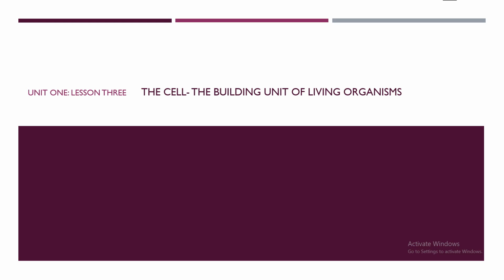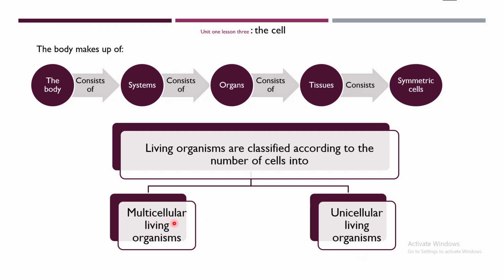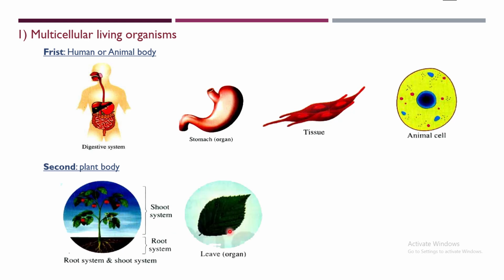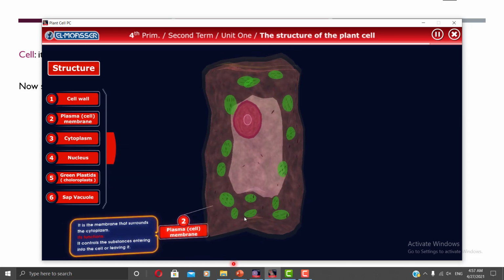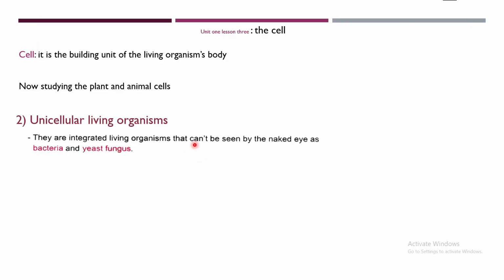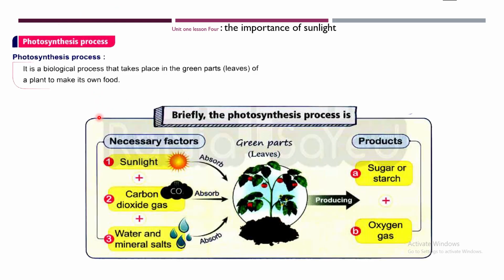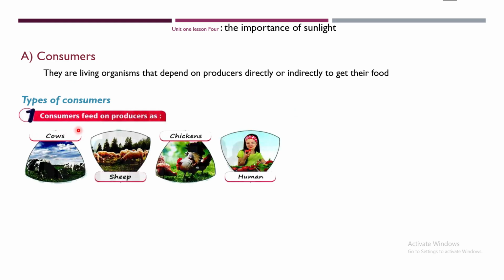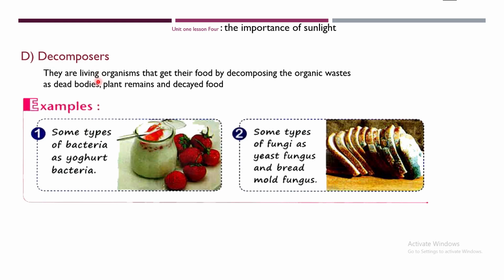Revision (lessons three and four) unit 1 - Primary 4 - second term